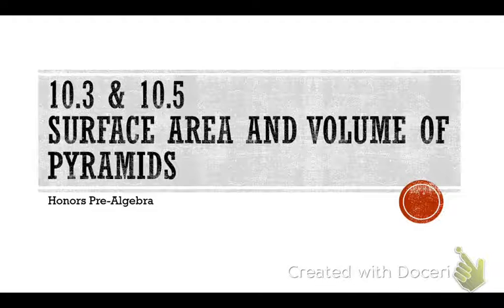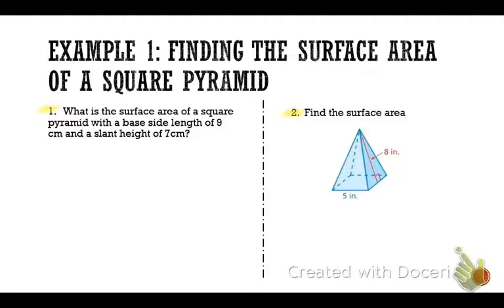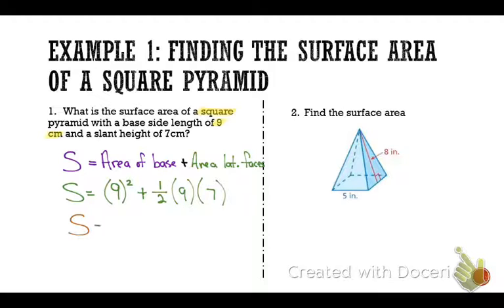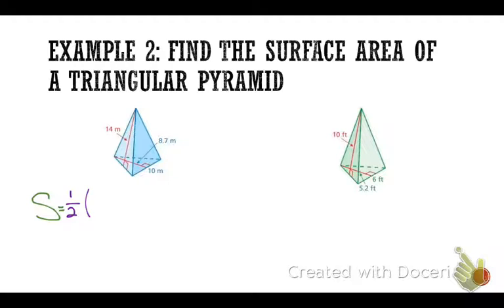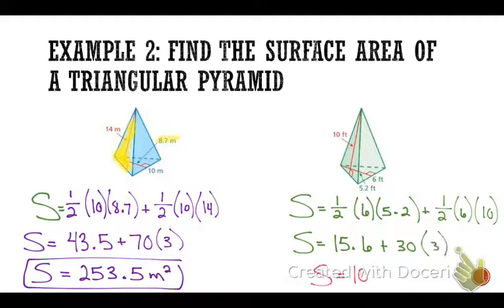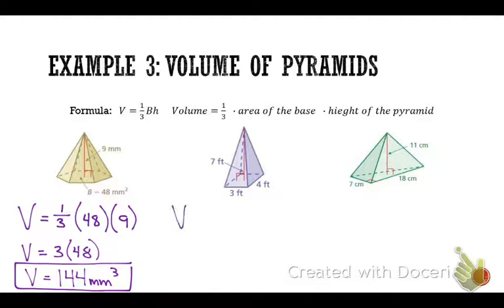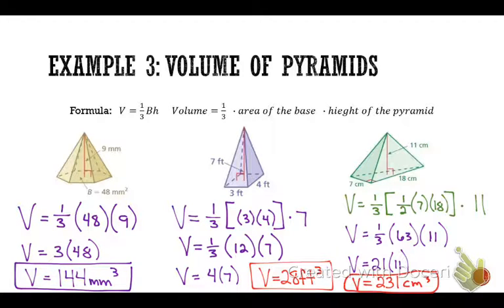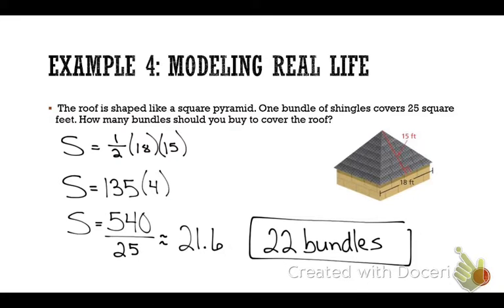H Pre Alg: 10.3 & 10.5 Surface Area and Volume of Pyramids